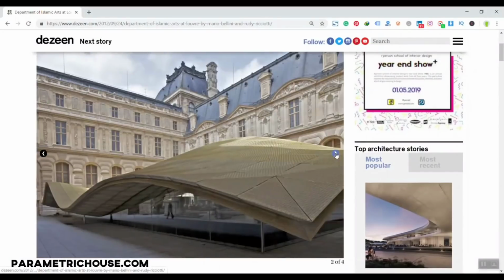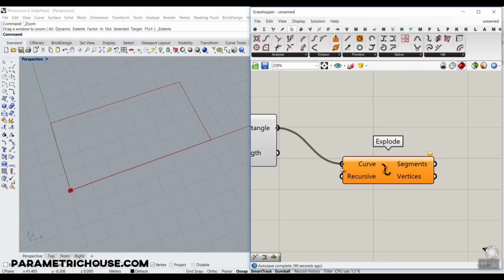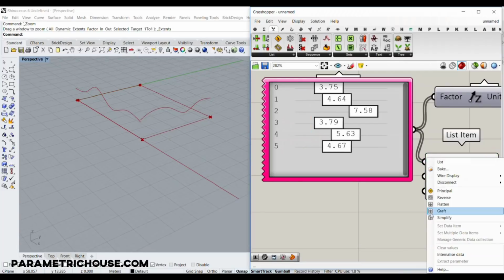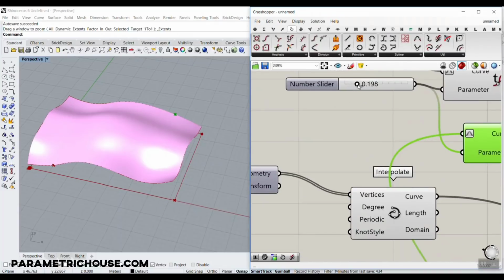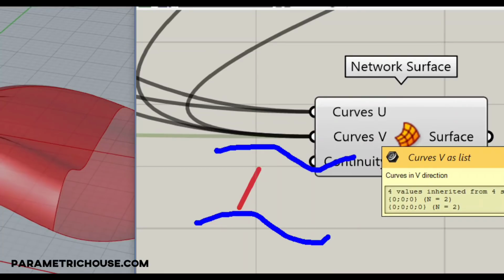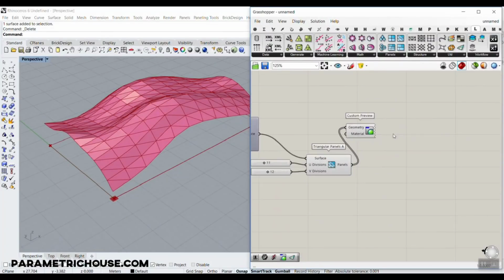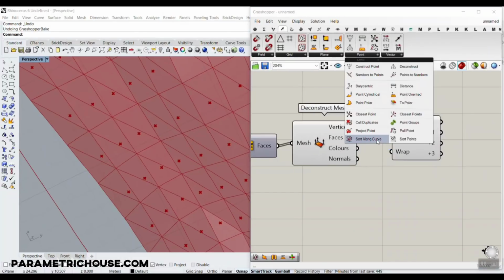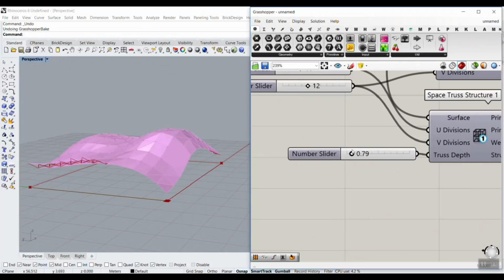Grasshopper Tutorial (Louvre Islamic Art)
In this Rhino Grasshopper tutorial, we are going to model the Islamic Art Museum at Louvre. First, we are going to model a parametric NURBS surface by dividing the edges of the rectangle and moving the point up to make the edge curves. Then we are going to use Lunchbox to make the panels and Spaceframe structure.